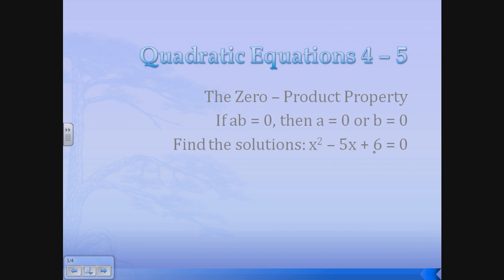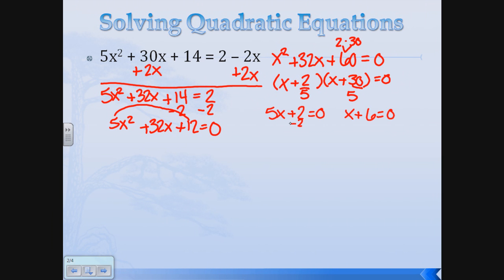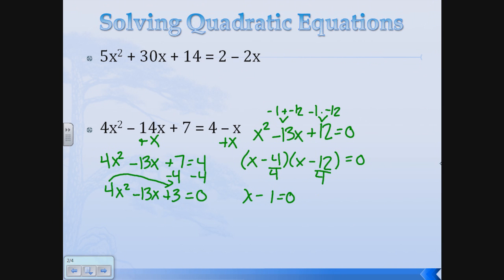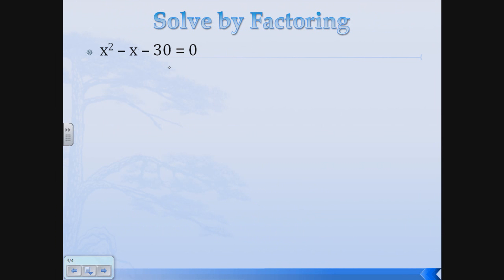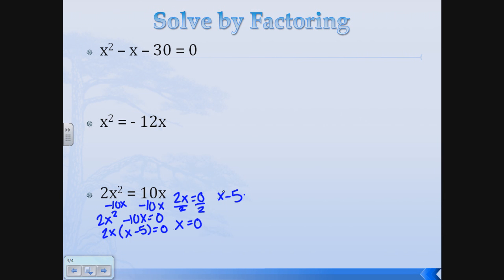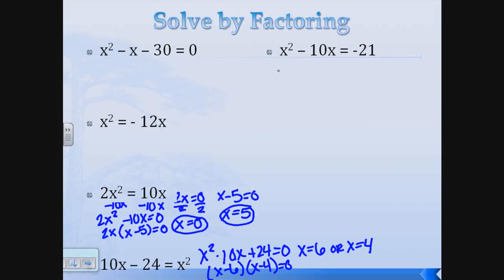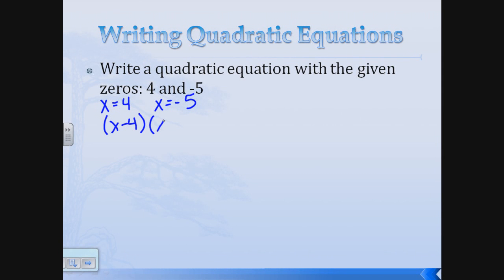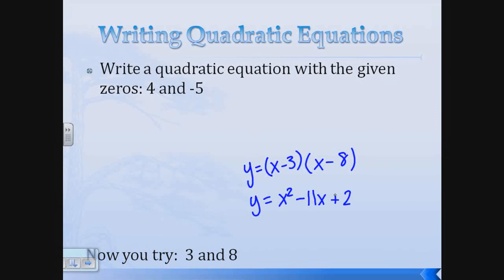4-5 Solving by Factoring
A video lesson on how to solve quadratic equations by factoring.